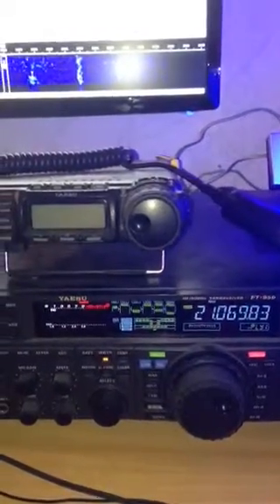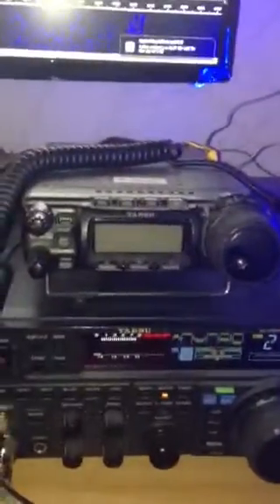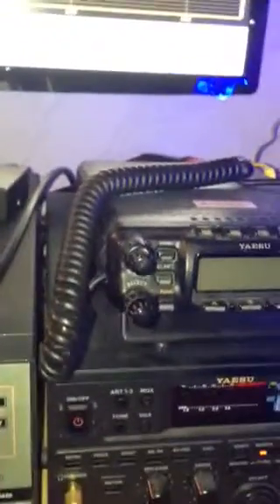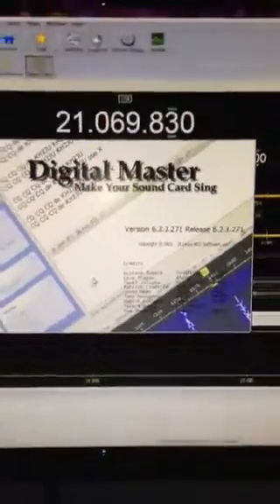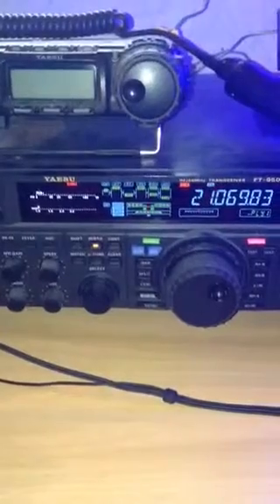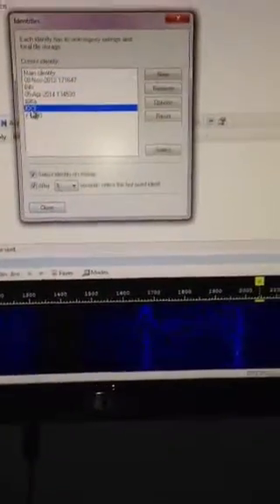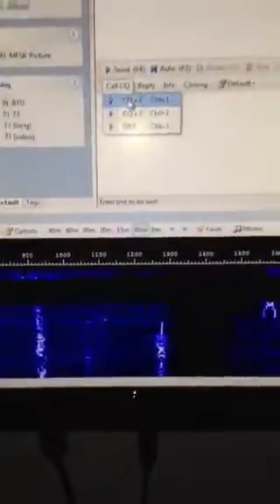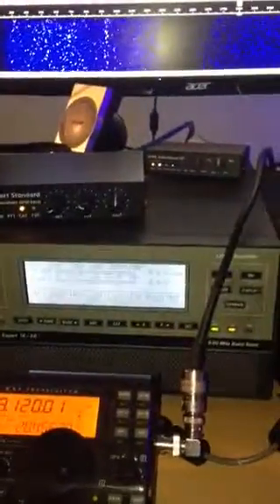Two radios in DM780 HRD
Running two ham radios in HRD DM780. Short demo from LA8FTA, Bill